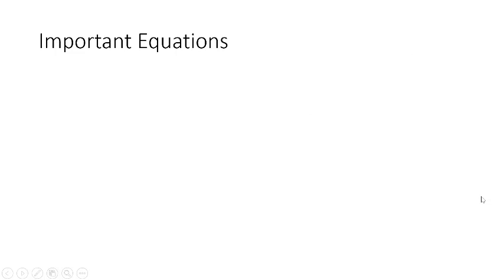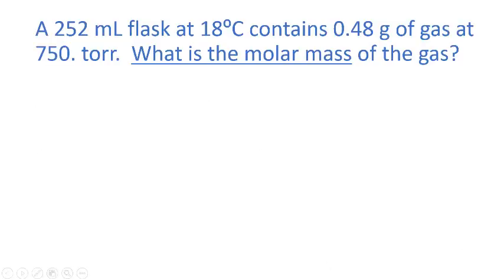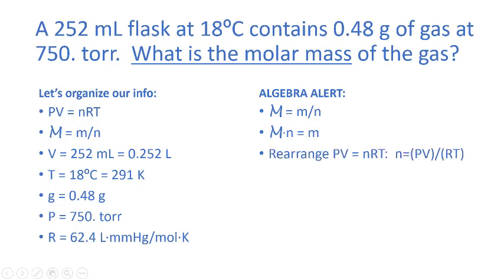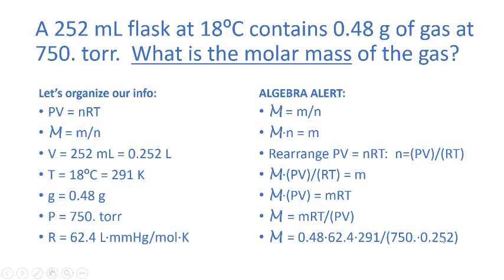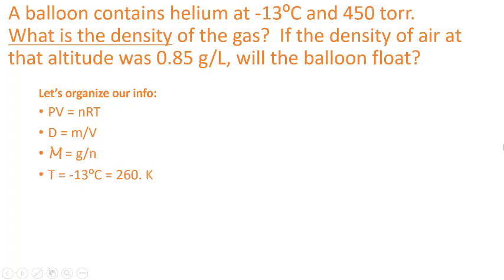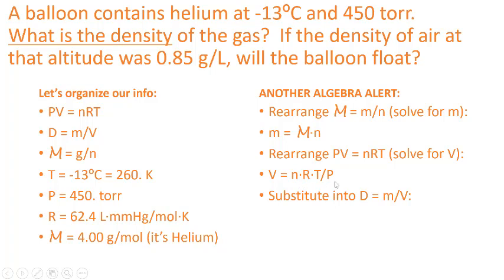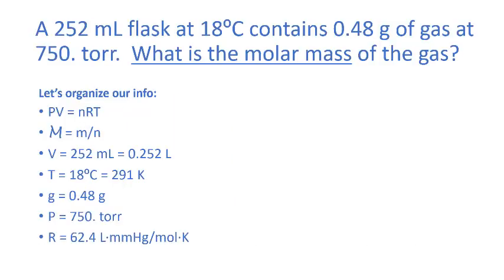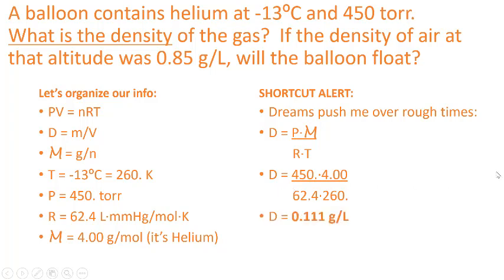Ideal Gas Law Calculations involving Molar Mass and Density